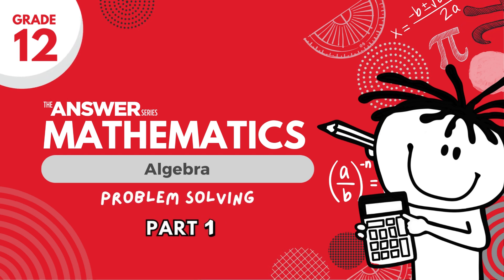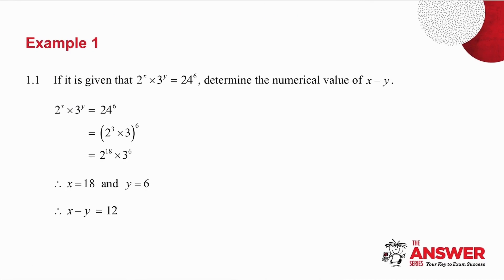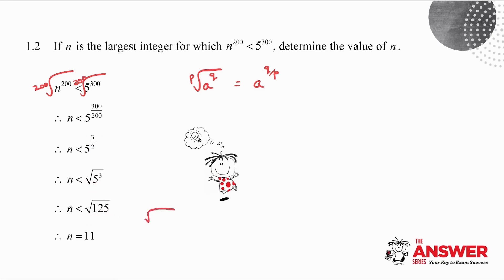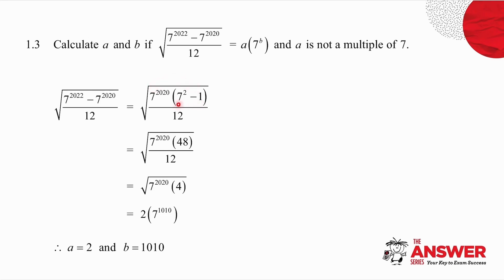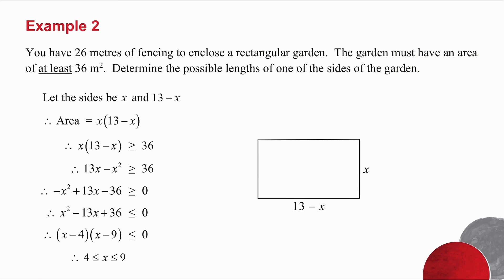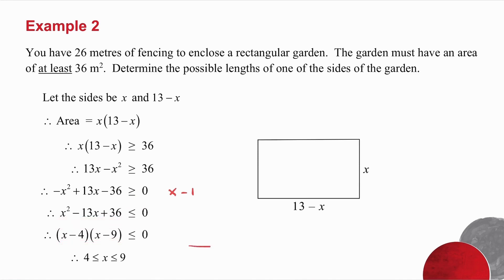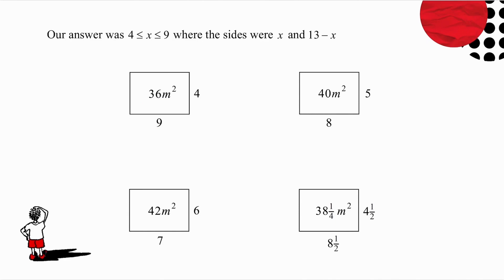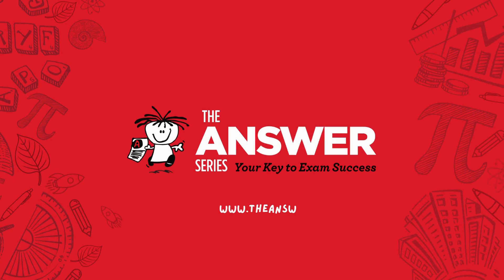GRADE 12 MATHS ALGEBRA – Problem Solving (PART 1) #16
This video starts looking at challenging questions. These questions are not impossible, just different. The more one is exposed to problem solving questions, the more techniques one learns that could be helpful.